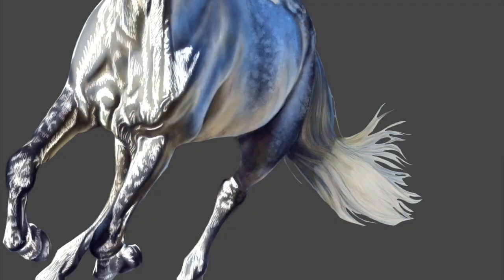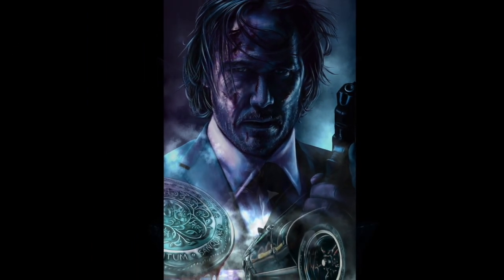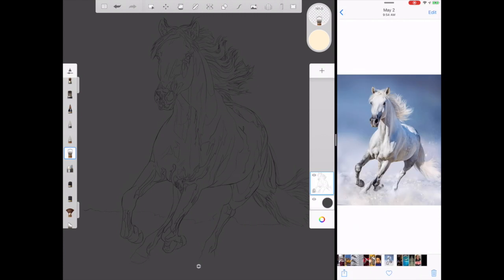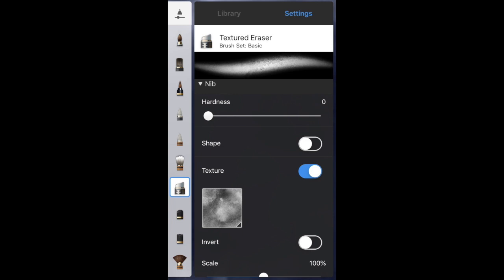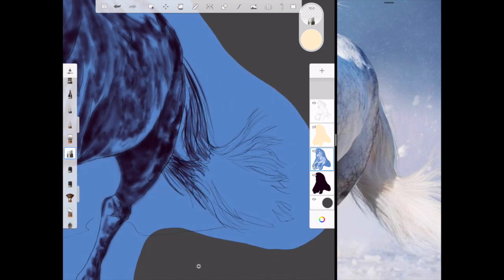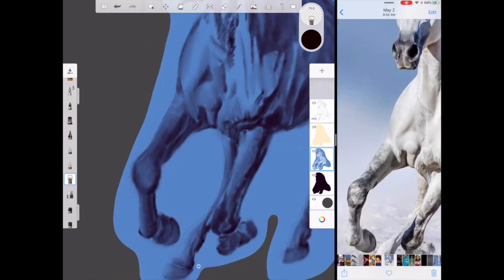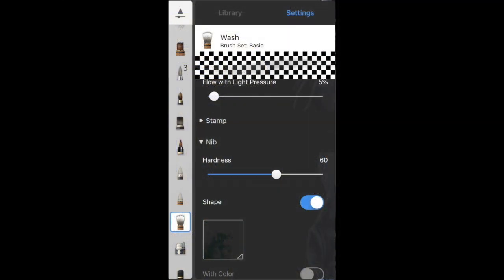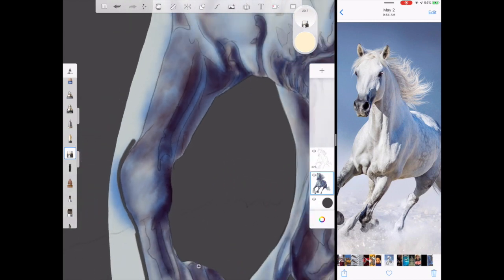How to Paint a Horse for FREE on the iPad! Part 1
It's a Painting Party!!

My first painting tutorial. This is part 1 of a "How To Paint" or "Paint With Me" Bob Ross Style course that walks you through the steps of using Autodesk Sketchbook for iPad to paint a horse in a Watercolor/realism style. This is intended for all skill levels, beginners in digital art, traditional artists who are interested in trying the digital medium and don't want to spend the money, or for those who just want to sit down, relax, have fun, and paint something.